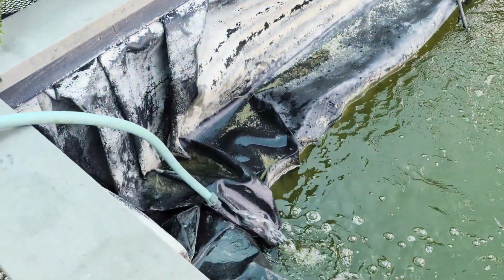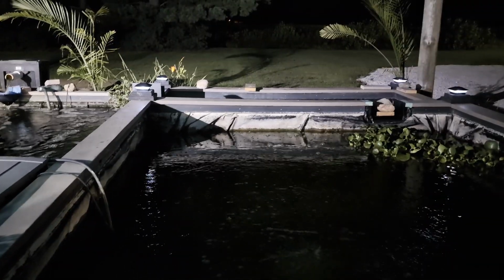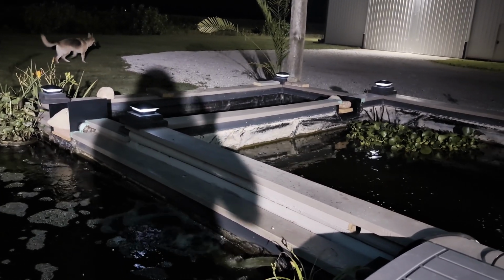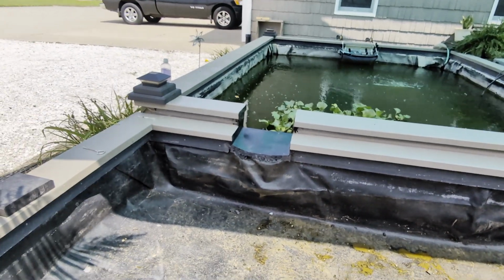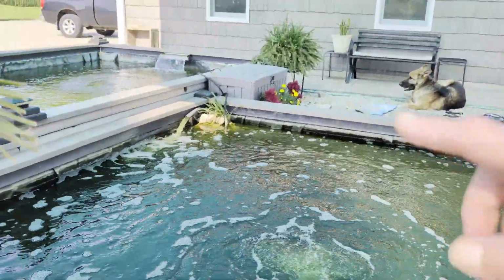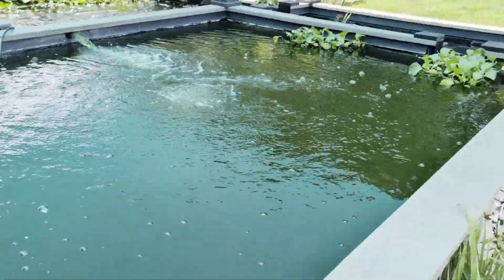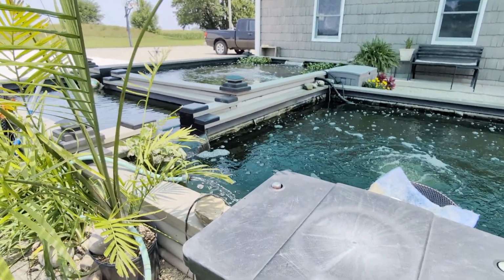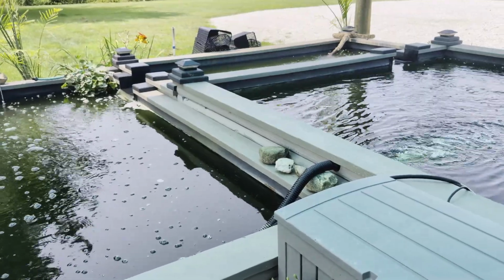Part 2 The DIY Waterfall Weirs are done!! Did they work?